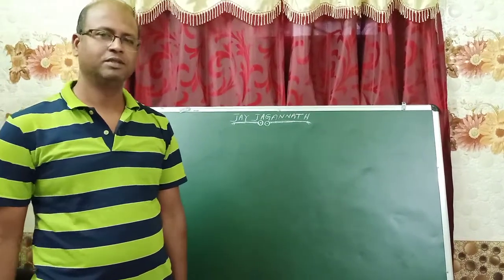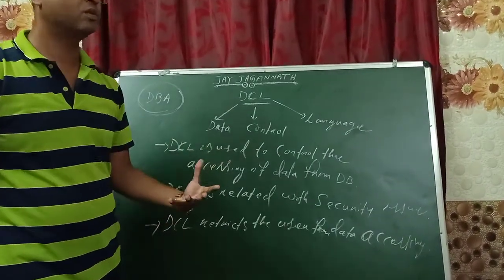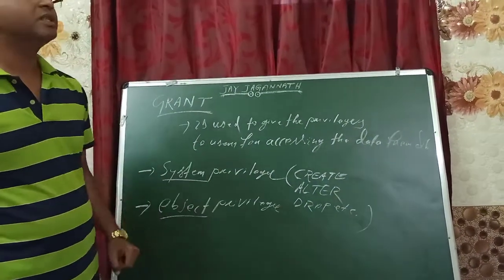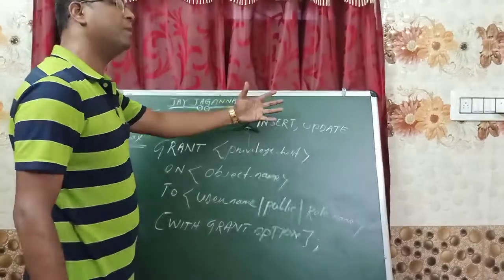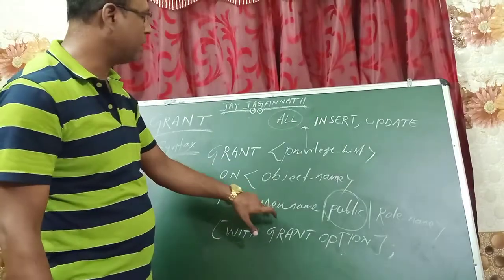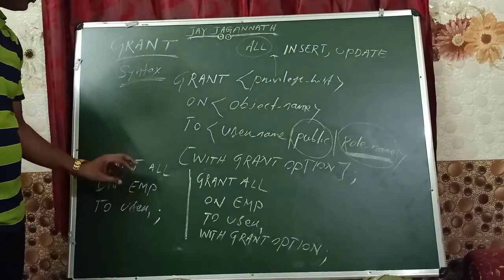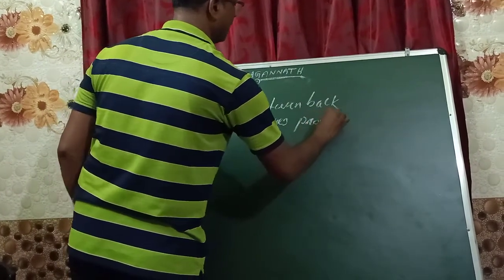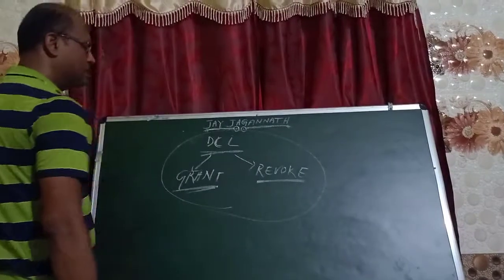IT RDBMS VIDEO 3